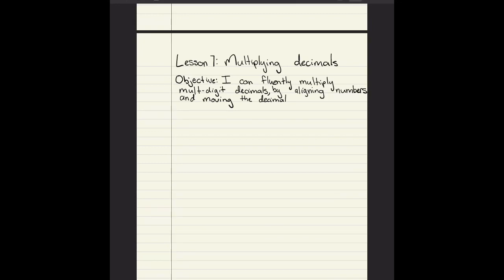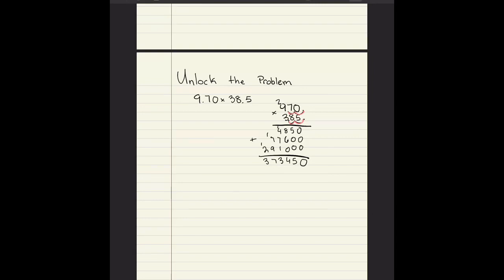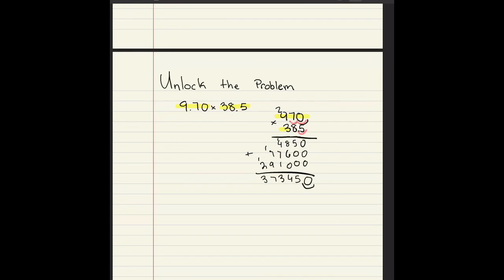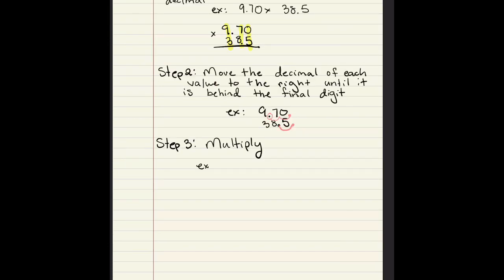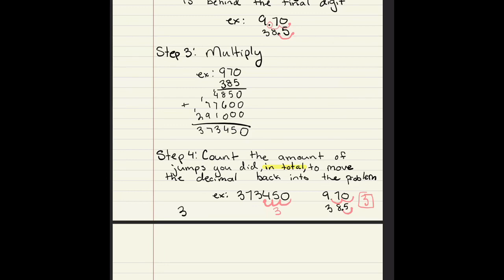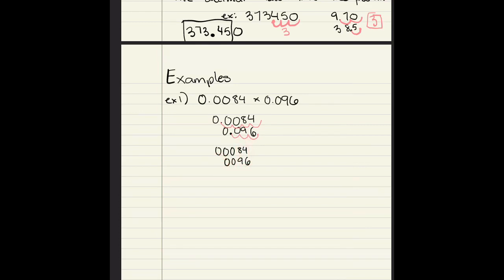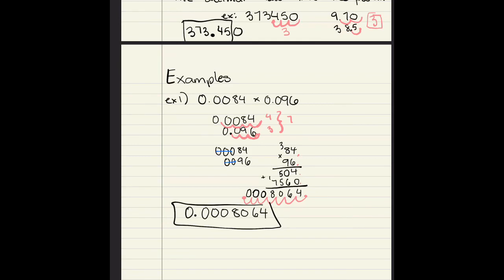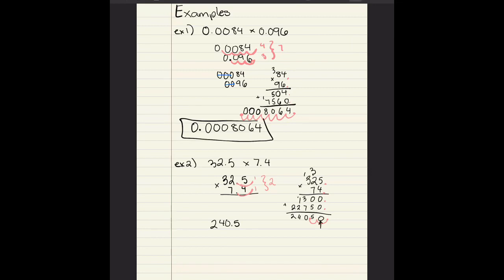Lesson 7: Multiplying Multi-Digit Decimals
Hello class! I recommend watching the video first then going back to take notes! Towards the end of the video the audio is out of sync from the action I am doing on screen. Let me know if this makes it hard to understand :)